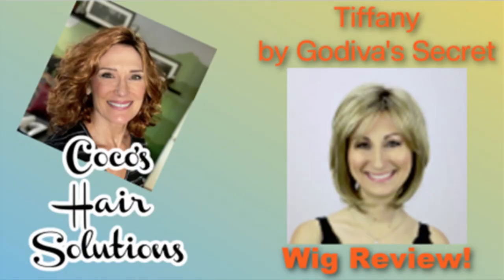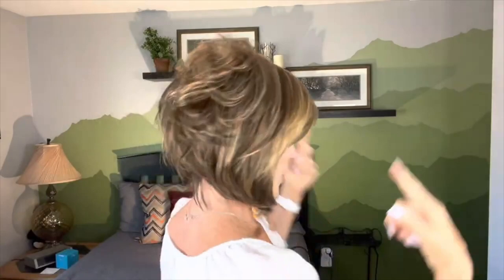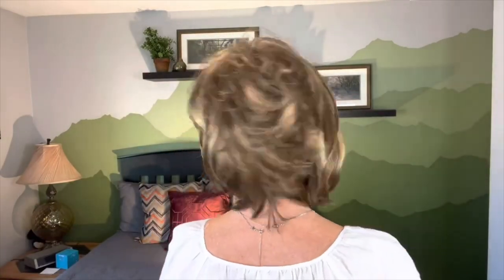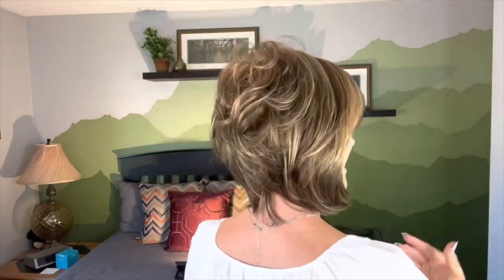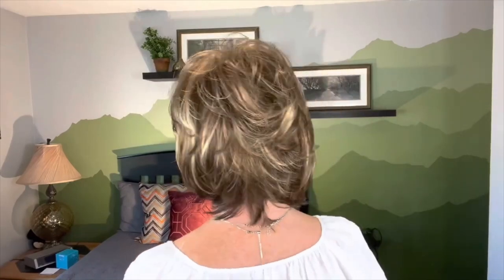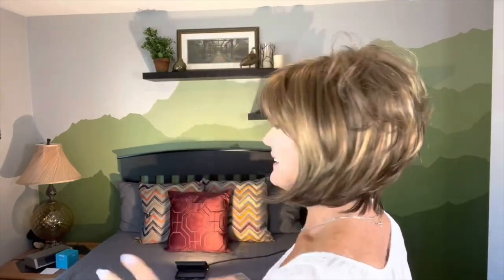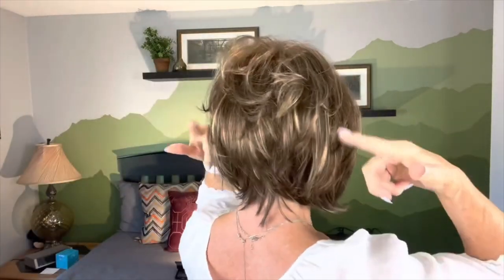TIFFANY by Godiva's Secret Wigs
This video will review Tiffany by Godiva's Secret Wigs in two colors: Almond Roca and Silver Stone. We will look at style, cut, cap construction, as well as styling options.

The wig I am wearing at the beginning of the video is Taylor by Godiva's Secret Wigs in the color Chocolate Swirl.

MY MEASUREMENTS:
Circumference: 22”
Front-to-Nape: 14.5”
Ear-to-Ear (TOP): 13”
Side: 8.5” Nape (Occipital to hairline): 3.5”
Widow's Peak to Chin: 8"
Ear-to-Ear (BACK): 12”
Ear-to-Ear (FACE): 12”
Ear-to-Collarbone: 8”

The following are links to the products I may  have referred to in my videos:
💚 Handheld Steamer to Recondition Wigs